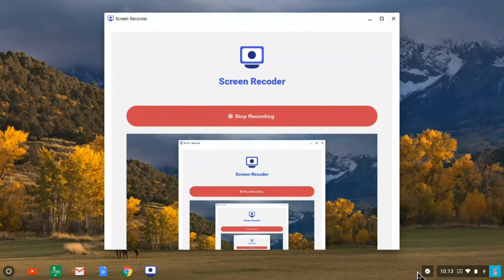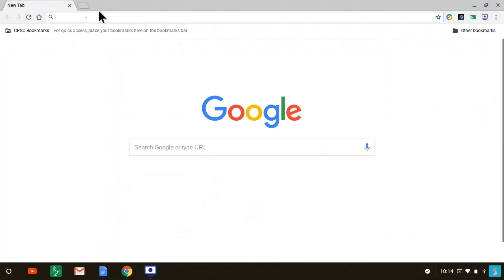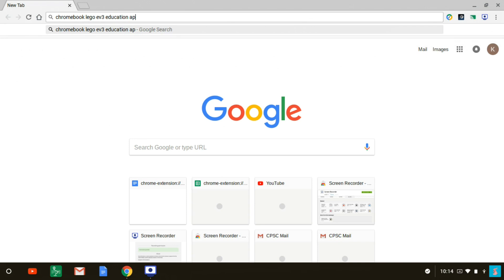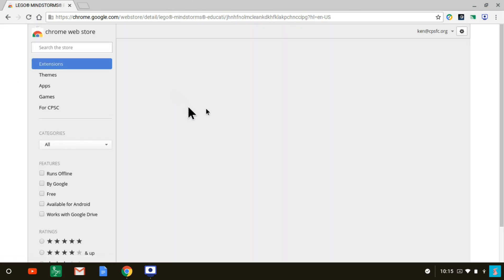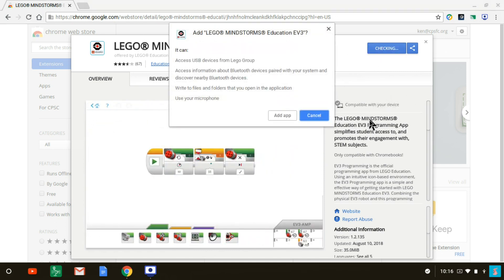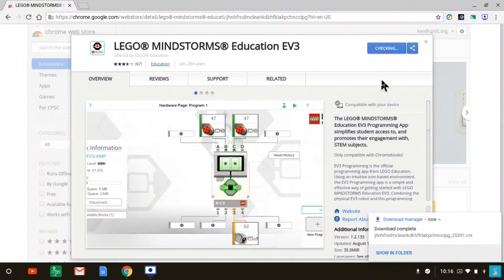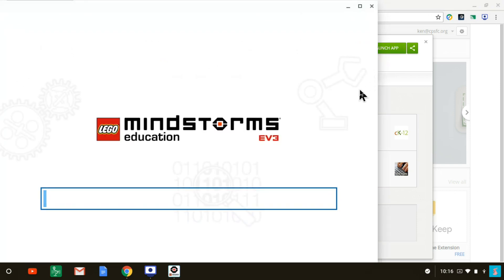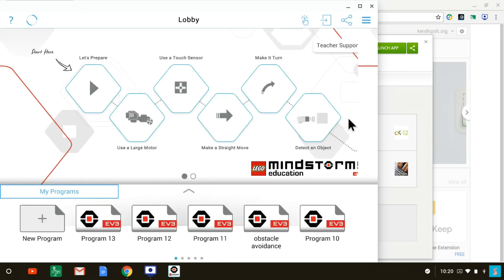Installing the Lego EV3 Education Programming app on a Chromebook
This video describes how to install the Lego EV3 Education Programming app on a Chromebook.